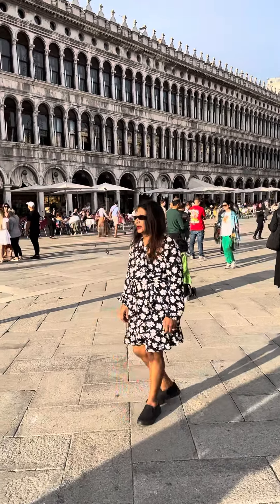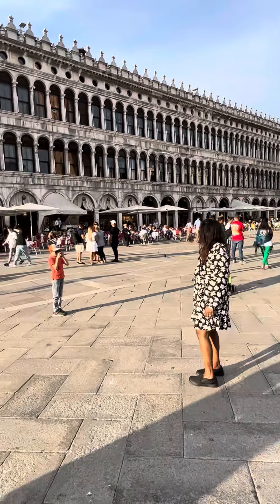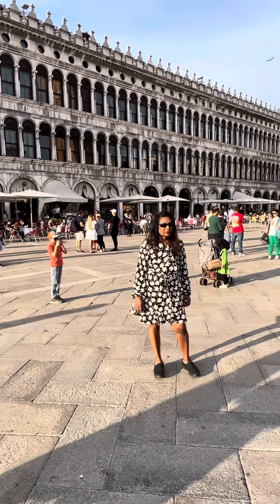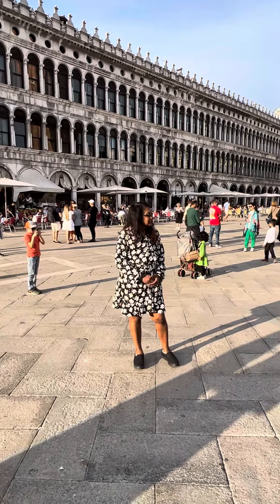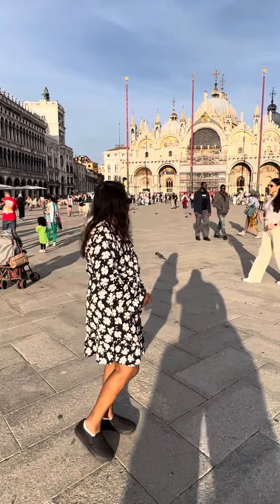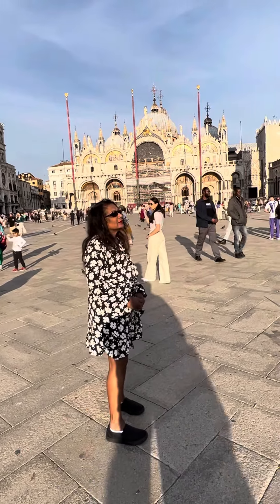Venice City of Romance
Beautiful Venice, Italy No words to describe Italy beauty